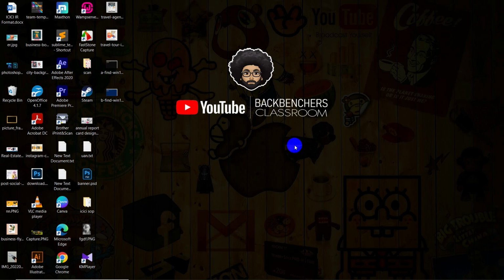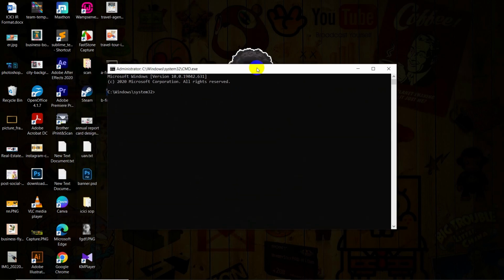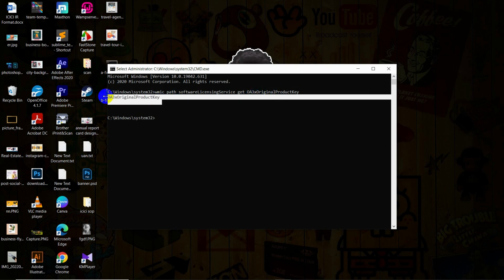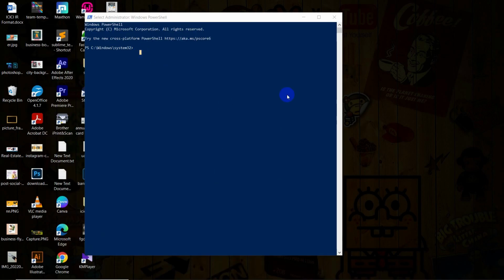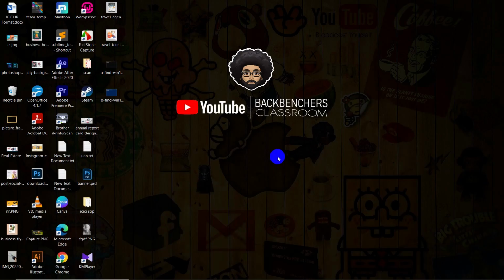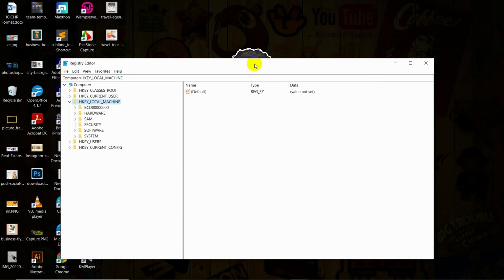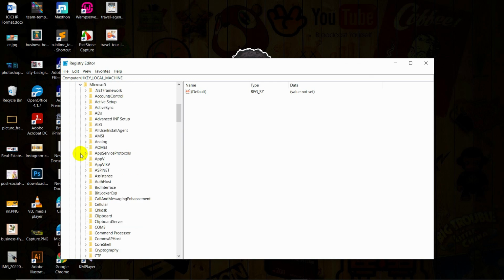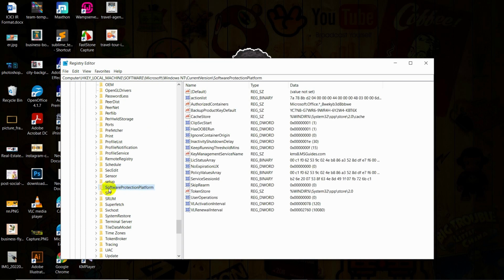How to Find Lost Product Key in Windows 10 | Recover or Retrieve Operating System License Key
These simple tricks will help you find your lost product key on your computer laptop and desktop.

product key windows 10 product key windows 10
find windows 10 product key
how to find lost product key
how to find windows license key,windows 10 license key
how to retrieve installed license key from os license key find out
how to find windows 10 product key
how to find product key for windows 10
windows product key
office product key
recover windows 8 key
recover windows 7 key
recover windows 10 key
recover os license key
recover windows 10 product key
recover lost license key from laptop desktop computer